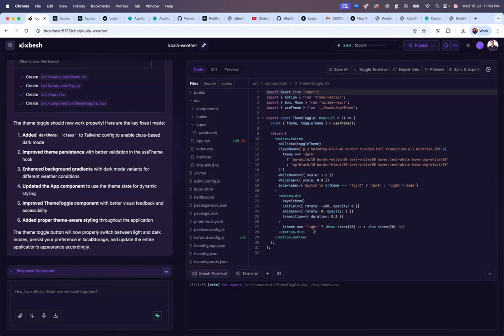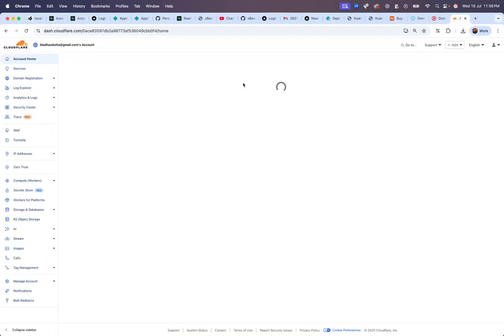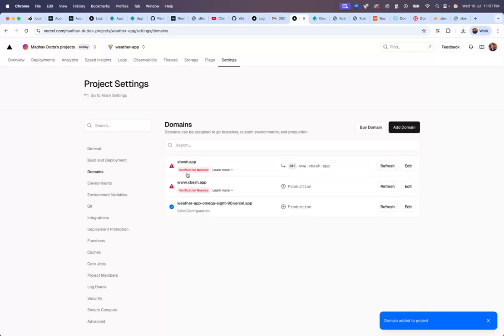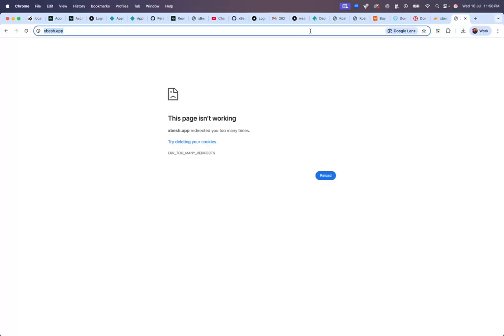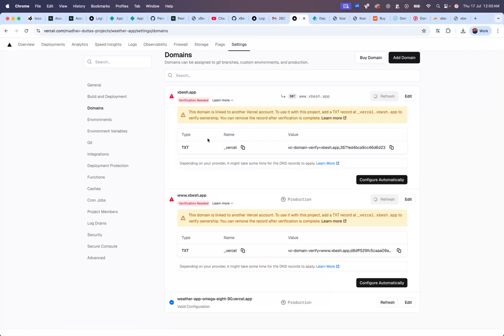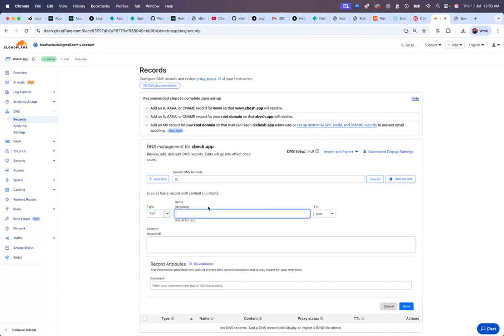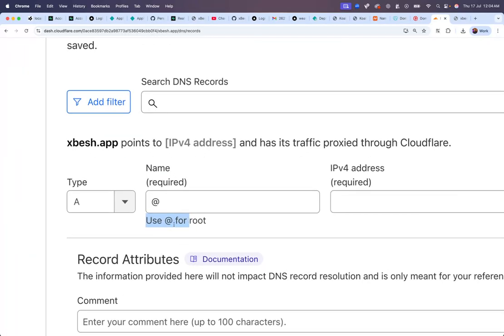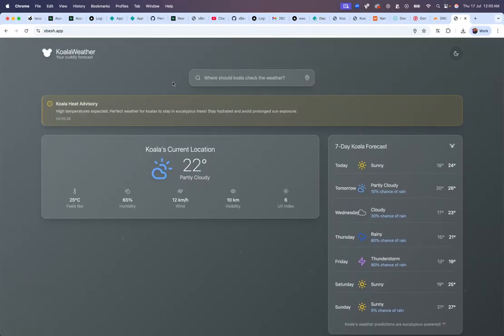📹 Video 16: How to Connect Your Custom Domain to Vercel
In xBesh v1.2.3 Tutorial #16, learn how to connect your custom domain (like yourbrand.com) to your deployed project on Vercel — making your app look professional, branded, and secure with HTTPS.

Whether you’re building landing pages, SaaS tools, or AI-powered apps with xBesh, this video shows you how to go live with your own domain in just a few minutes.

🎯 What You’ll Learn:
 • What is a custom domain and why it matters
 • How to add your domain to a Vercel project
 • How to configure DNS records correctly
 • How to enable HTTPS with automatic SSL
 • How to use subdomains (like app.yourdomain.com)
 • Bonus: How to manage domain redirects (e.g., www → non-www)

🌐 What is a Custom Domain?

A custom domain is your own branded web address:
 • Instead of yourapp.vercel.app
 • You can use yourstartup.com, app.yourbrand.ai, etc.

It builds trust, brand identity, and supports SEO, emails, and custom routing.

🚀 Step-by-Step: Connecting Your Domain to Vercel

✅ Step 1: Buy a Domain (if you don’t have one)

Use any domain registrar like:
 • Namecheap
 • GoDaddy
 • Cloudflare

Once purchased, you’ll have access to the DNS Zone (where all DNS records are managed).

 • Open your project
 • Click on the Settings tab
 • Select “Domains”
 • Click “Add” and enter your domain (e.g., yourbrand.com)

✅ Step 3: Copy DNS Records from Vercel

Vercel will show you 1 or 2 DNS records to add:
 • A Record (for root domain):
 • Name: @
 • Type: A
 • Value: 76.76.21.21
 • CNAME Record (for www or subdomains):
 • Name: www
 • Type: CNAME

✅ Step 4: Go to Your Domain Registrar → DNS Settings

At your domain provider (e.g., Namecheap/GoDaddy), go to:
 • Domain List → Manage → DNS
 • Add the records from Step 3
 • A Record for @
 • CNAME for www

Save your DNS changes.

✅ Step 5: Wait for DNS Propagation

It may take 5–30 minutes for the changes to take effect.

You can use to confirm if your records are updated globally.

✅ Step 6: Domain Verified & SSL Enabled

Once verified:
 • Your domain will show as “Connected” in Vercel
 • Vercel will automatically issue an SSL certificate 🔒

🧠 Bonus: Subdomains & Redirects

 • In DNS, add a CNAME:
 • Name: app

 • In Vercel → Domains → Enable redirect

🛡️ Pro Tips:
 • Turn on auto-renew for your domain to avoid expiration
 • Always check SSL (HTTPS) is working after connection
 • Keep your project linked to GitHub for auto-deployment

🎬 Coming Next:

📹 Video 17: How to Connect Custom Domains on Netlify + Subdomain Setup